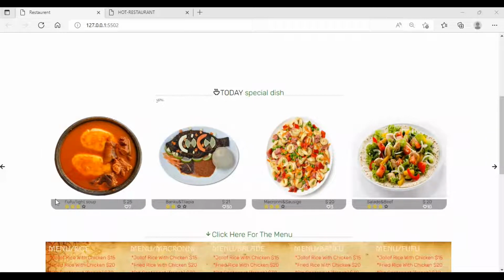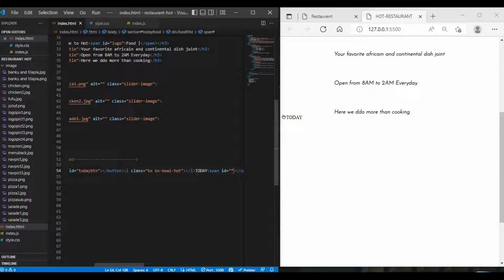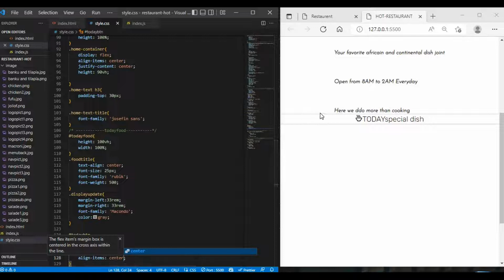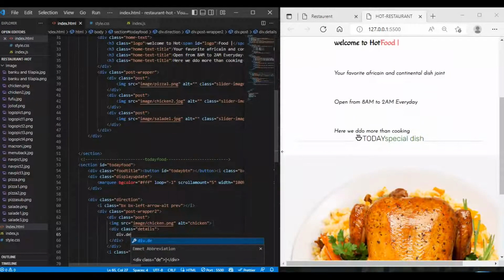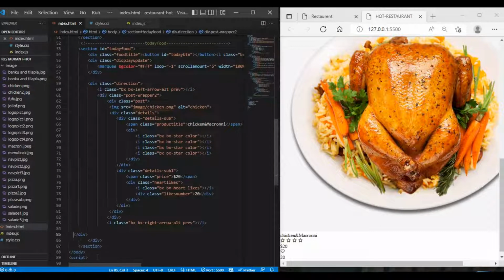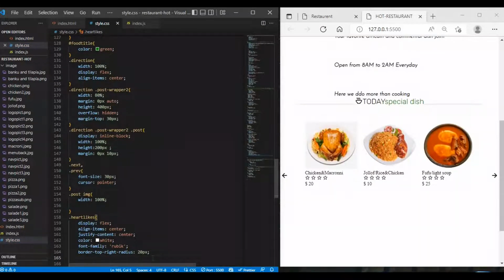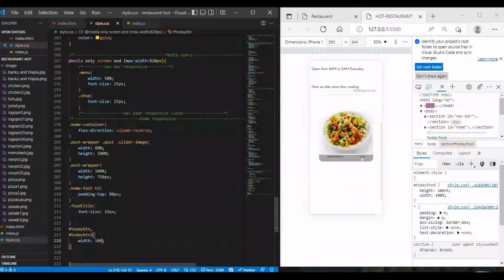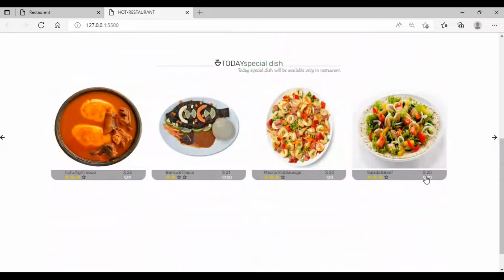Hot Restaurant web series part2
this project is about a restaurant website with shopping cart app , and a good tutorial for beginners